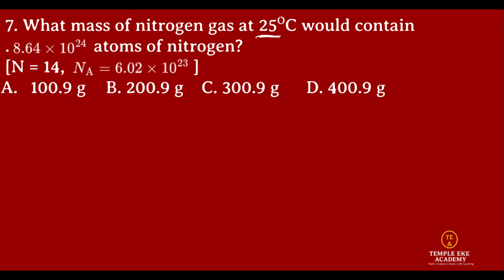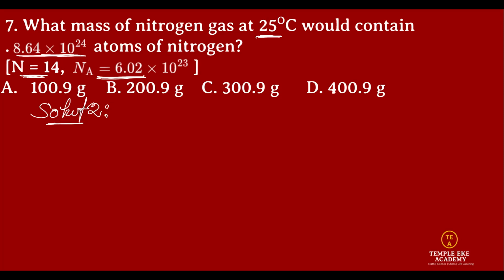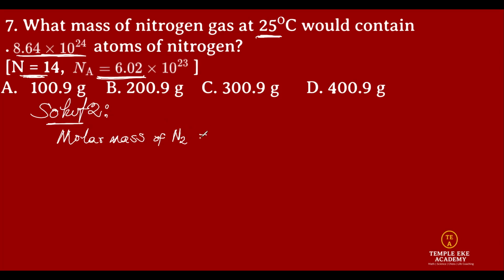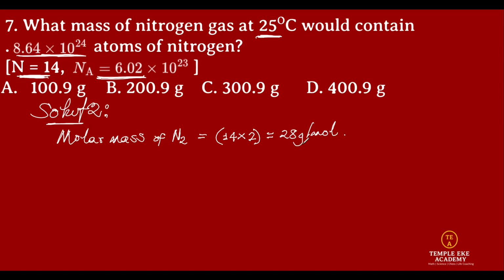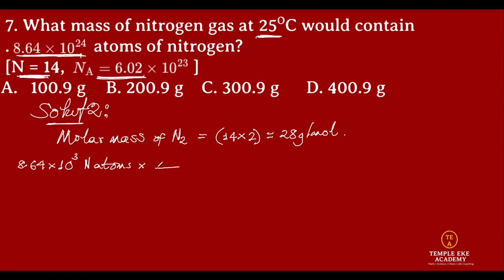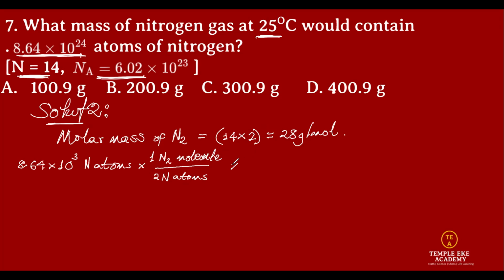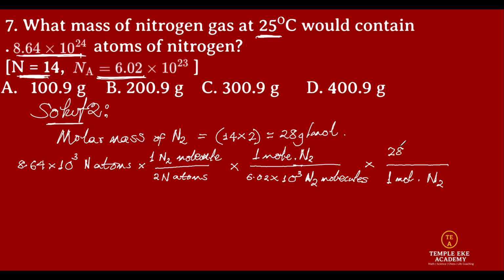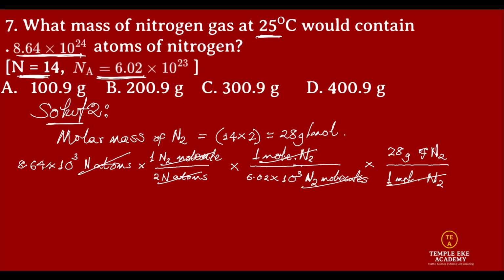How To Calculate Mass From The Number of Atoms of an Element.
This video shows how to calculate the mass of an element that contains a given number of atoms of the element.
This is an important operation in executing calculations involving the amount of substances in Chemistry. This video is suitable for students taking examinations such as the SAT, IGCSE, GCSE, AP, A-Level, IB, MCAT, UCAT, GAMSAT, GRE, WASSCE, and UTME. Also suitable for middle and high school students.